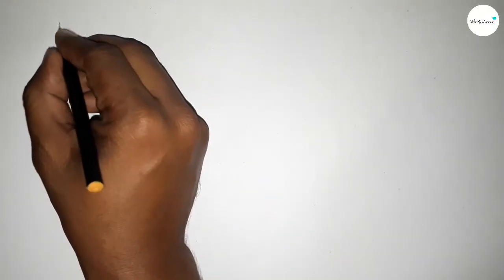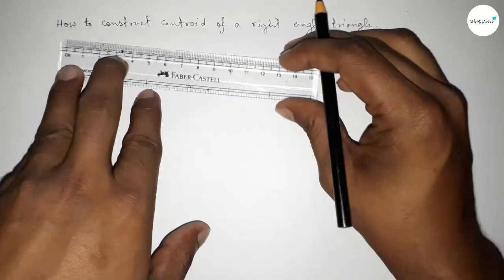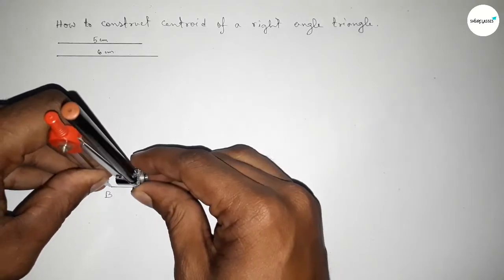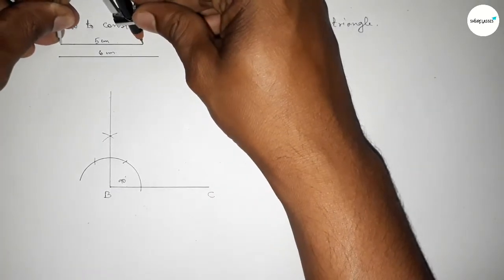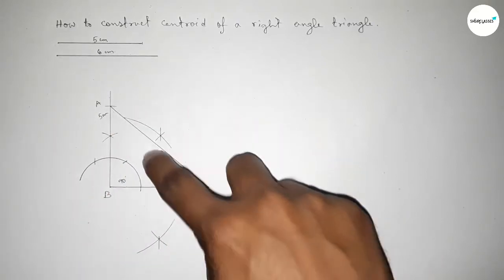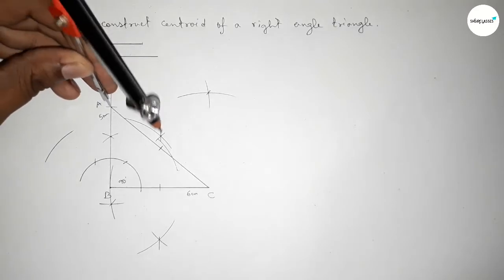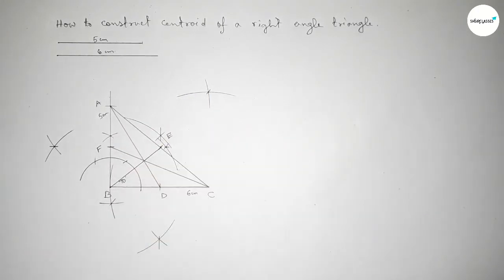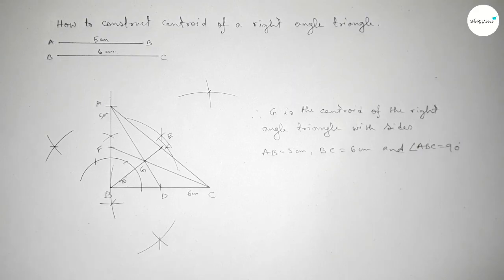How to construct centroid of a right angle triangle. shsirclasses.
In Easy Way how to construct centroid of a right angle triangle. shsirclasses. Geometrical Construction.